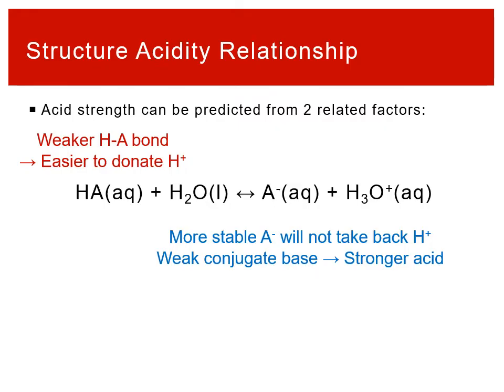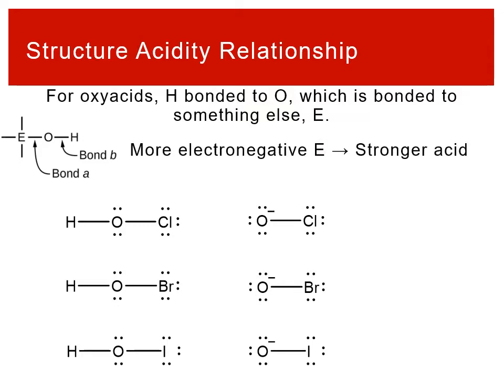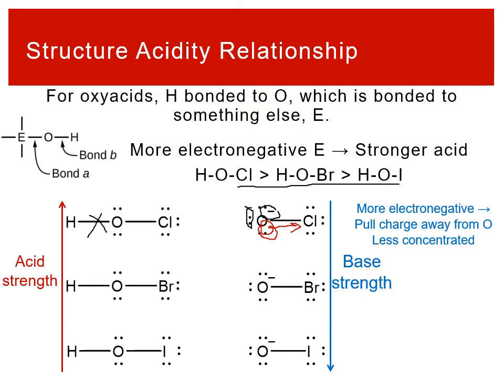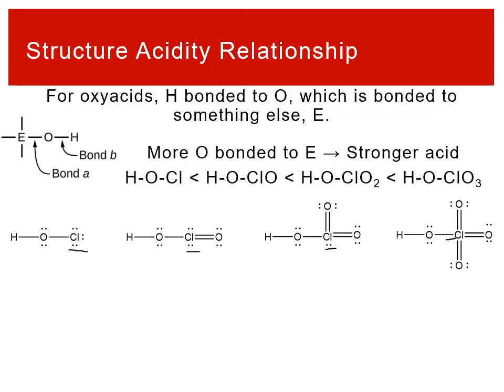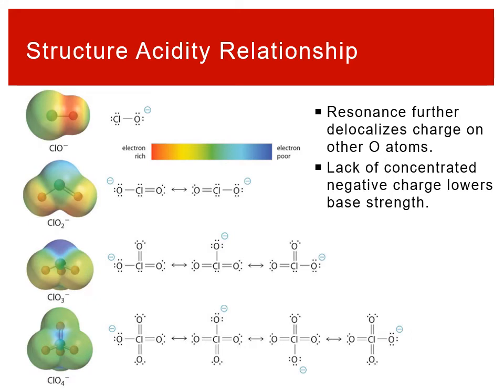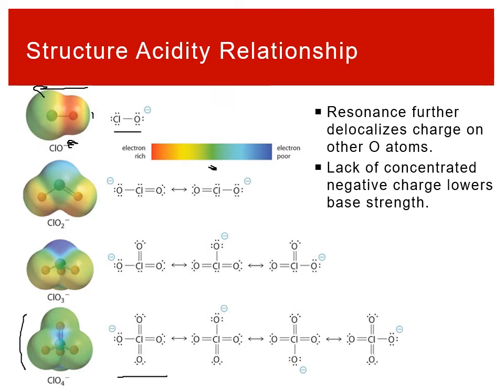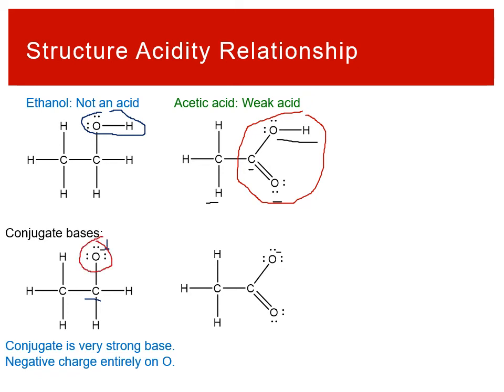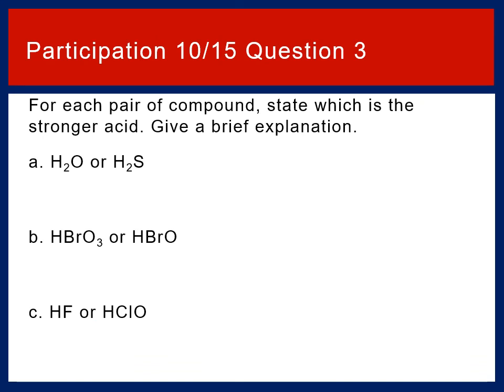CHEM 1412 Lecture 3/3-3/4 Part 6: Structure Acidity Relationship - Oxyacids